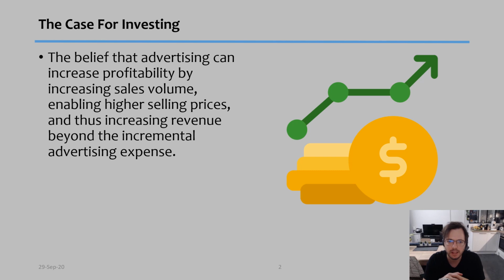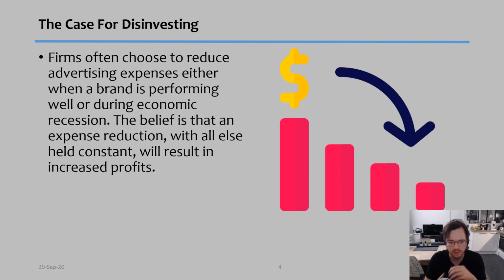09.06 - Part 6 - Advertisement Positions